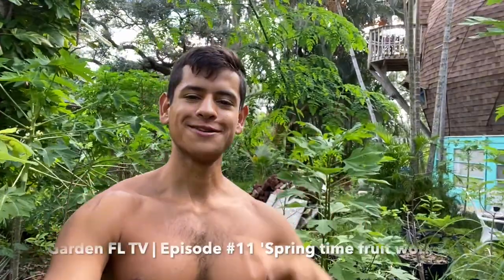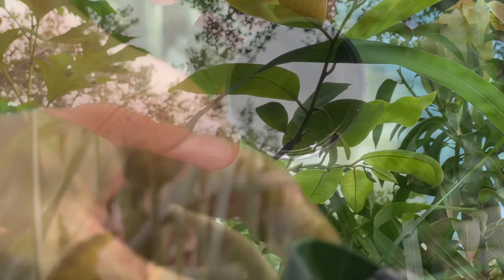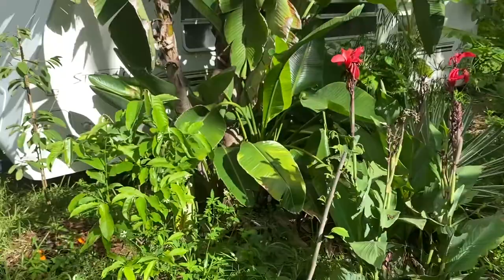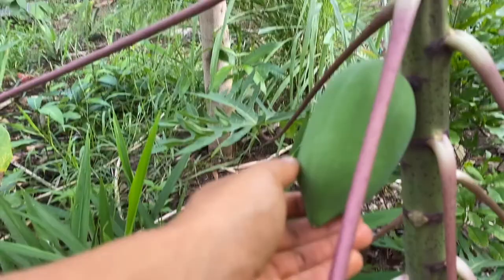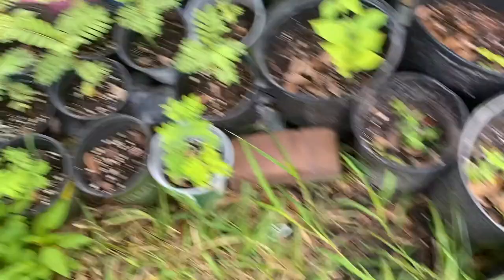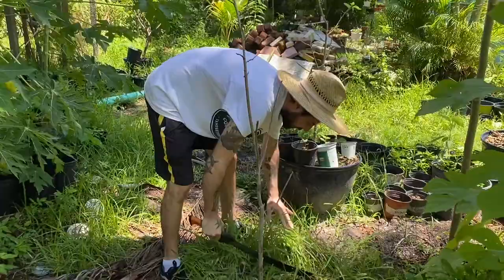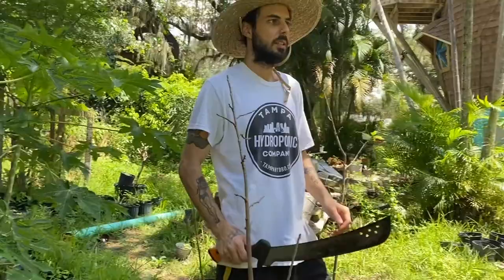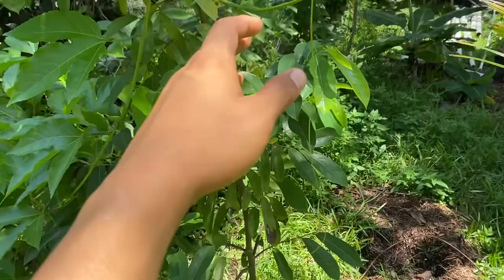Garden Florida TV | Episode 11 'Spring Time Fruit Work'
Hello, everyone in today's episode we are getting much garden work done around the fruit forest. My buddy Mike from @UrbanJungleProject came over and helped me move the super large plants that I have been needing to move. Everything in springtime is coming along just fine, we are winding down on the available sugar apples but we are setting more for so we can eat in 3 months from now. My red Ilama is about to flower I cant wait to eat that Annona.